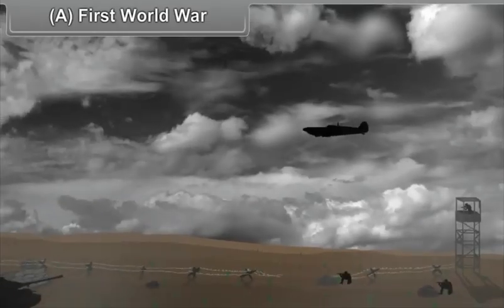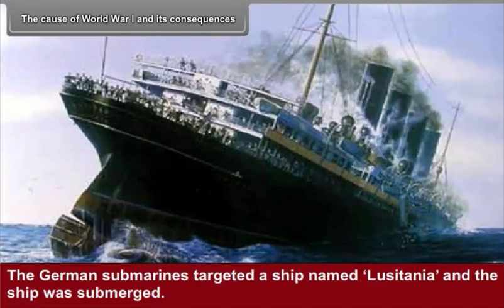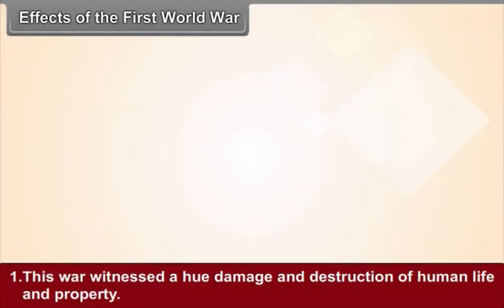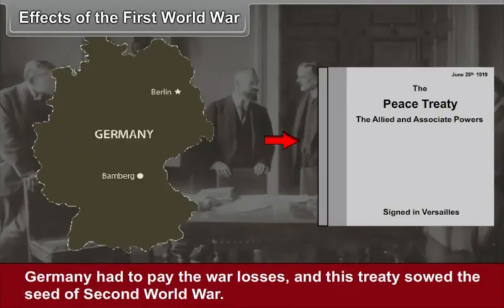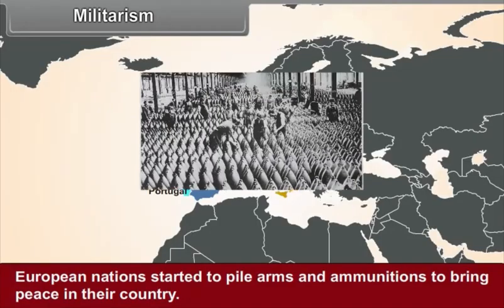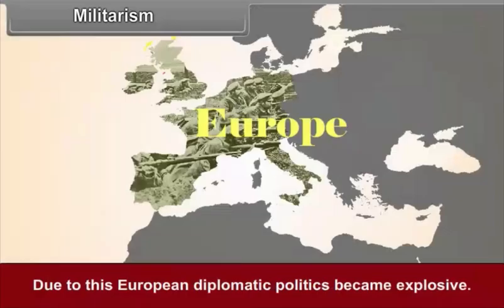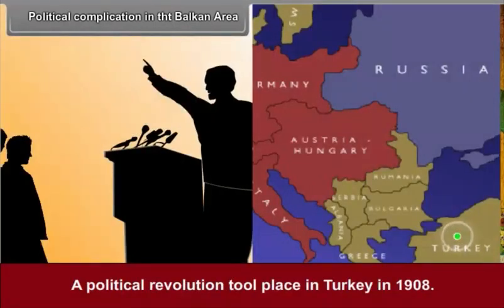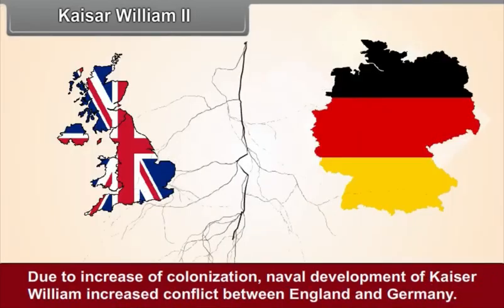Class 10th_EM_SOCIAL SCIENCE_Twentieth Century - Age Of Conflict-First World War-37-37